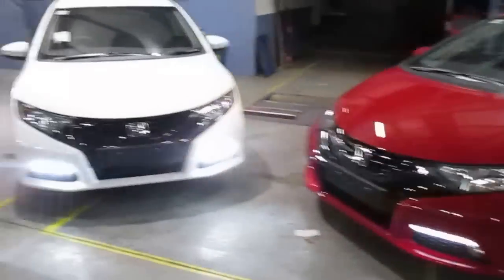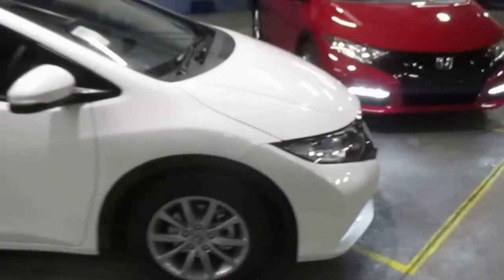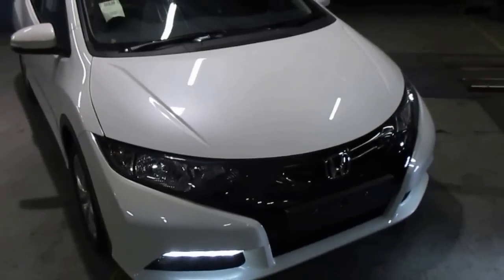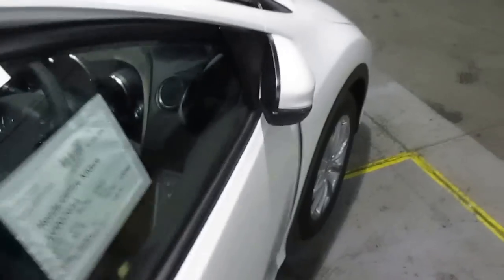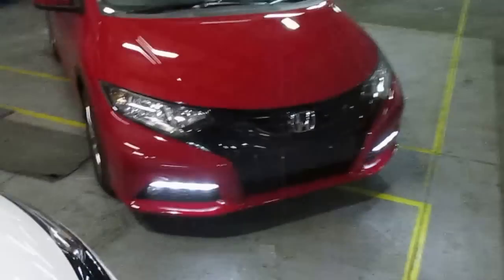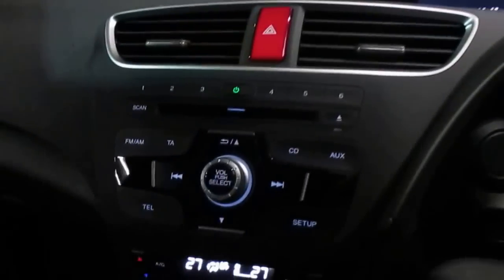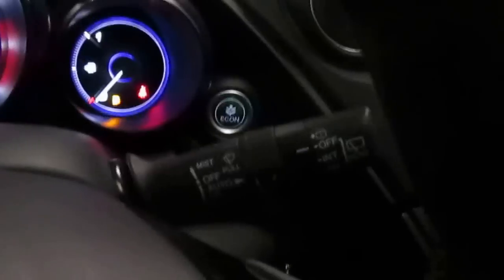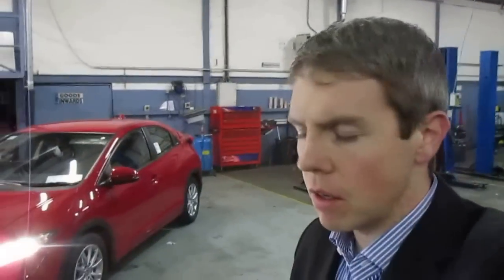2015 Civic Sport 1.4i-VTEC with Brian Doolan @